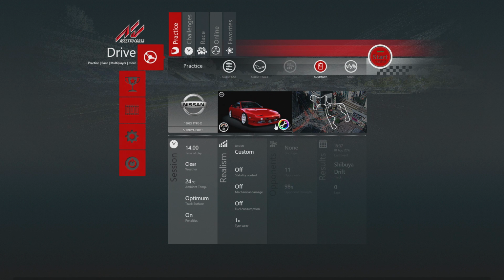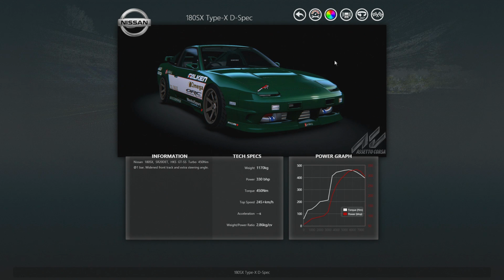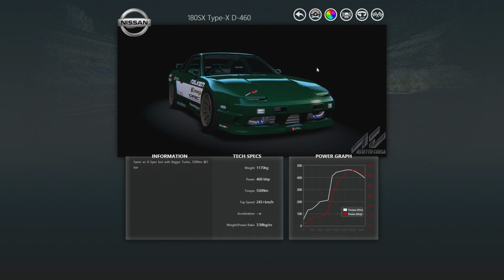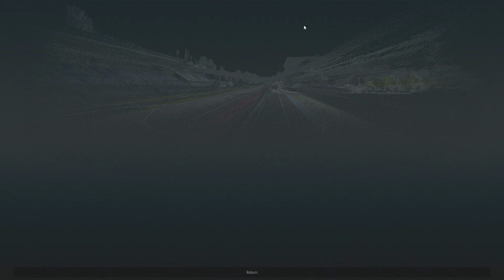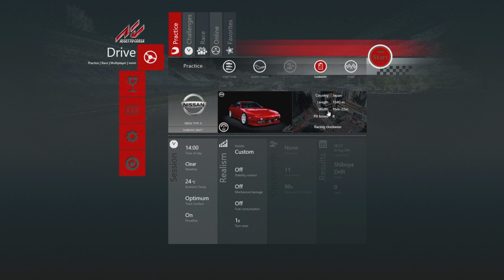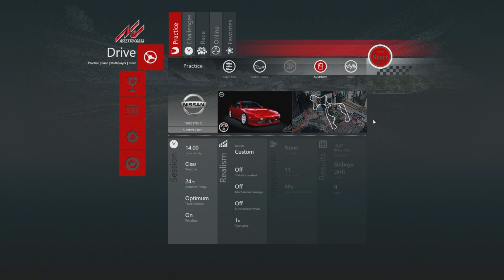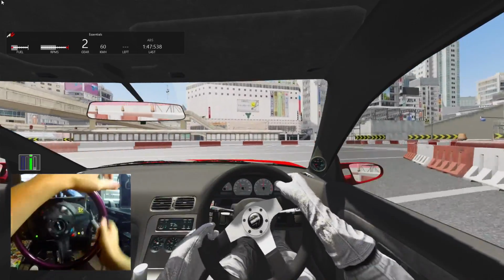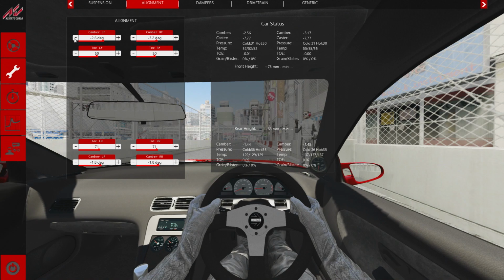Assetto Corsa GoPro 180sx Drifting Japan - Console Release SOON!! | SLAPTrain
FOLLOW SLAPTRAIN
▶ XBL= The SLAP Train
▶ Steam = The_SLAP_Train

Wheel Setup
WheelStandPro
GoPro Hero 3+
Needforseat

Track:
Gamer tag/PSN/Steam: